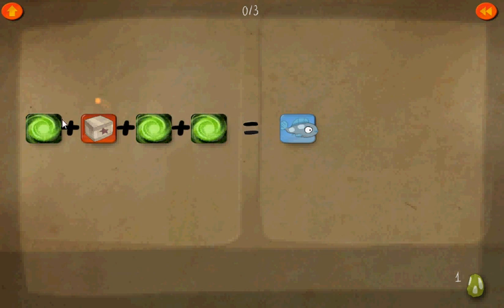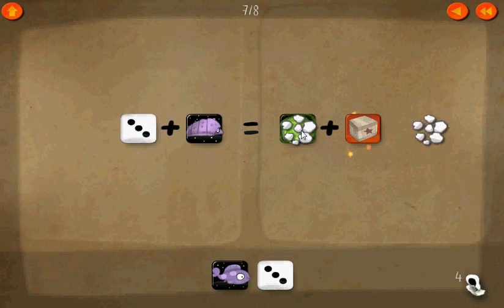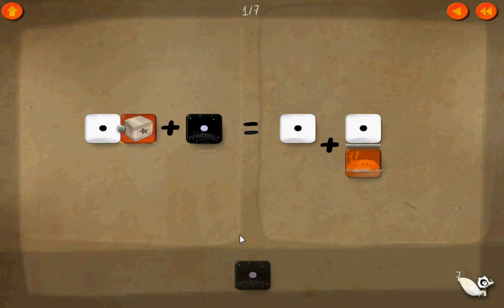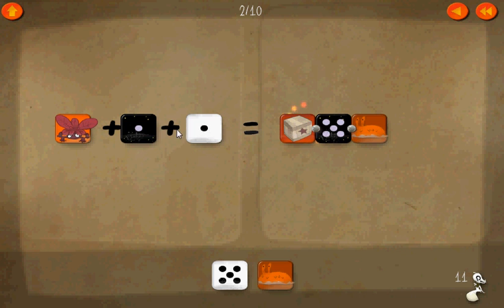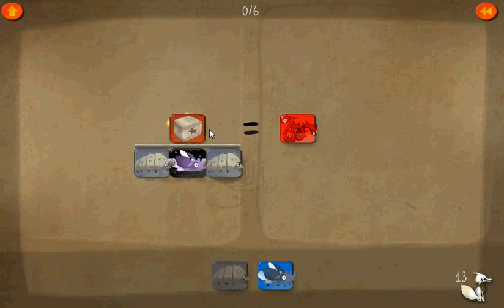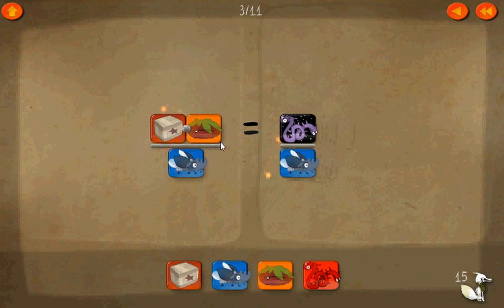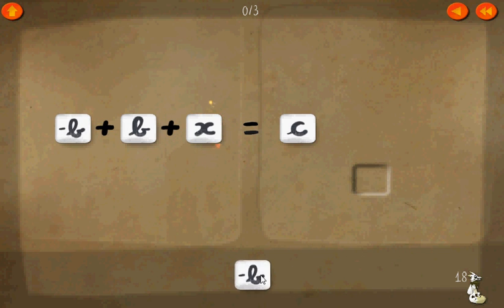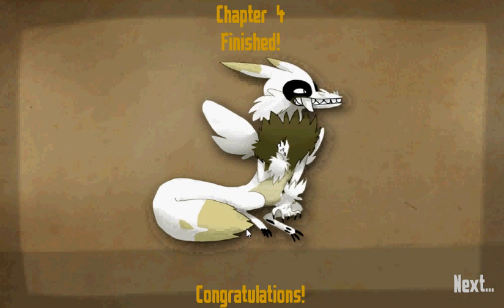DragonBox app tutorial Chapter 4 Levels 1-20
NOTE: I HAVE WRITTEN PERMISSION FROM THE APP DEVELOPER TO MAKE THIS VIDEO!

Dragon Box is an app recently released on Android and iOS; it's a game which teaches young children how to do Algebra in a fun way. It really does work; I tried it out with my 6 year old sister, and she had all the basics of Algebra down in just half an hour!

To quote from the game's description on Google Play:
"DragonBox: BECOME AN ALGEBRA STAR IN NO TIME
That you love or hate maths has no importance. This game will make you happy.
In one hour of playing, you will master difficult algebraic equations.
Impress your friends, parents or teacher.
Or just show to yourself that you are smart."

(It's also available on iOS)

I'm playing on my Dell XPS 14z using BlueStacks, which allows you to run your Android apps on a computer. I also play it on my Motorola Xoom running Android 4.0 (ICS).

This tutorial shows you how to play all the levels in Chapter 4 (levels 1-20) of Dragon Box with three stars.